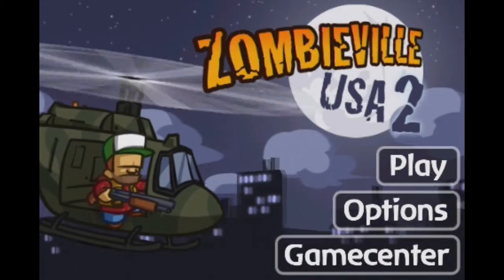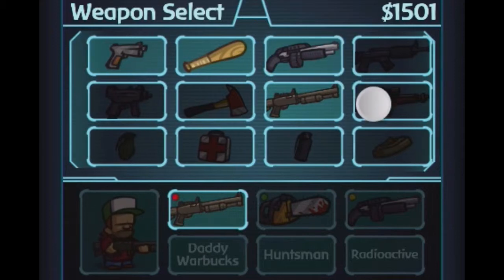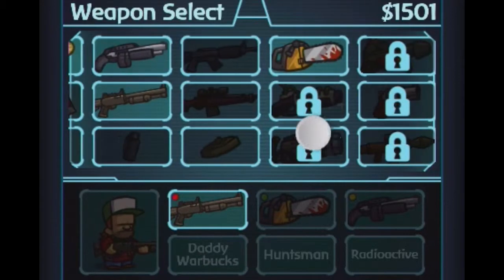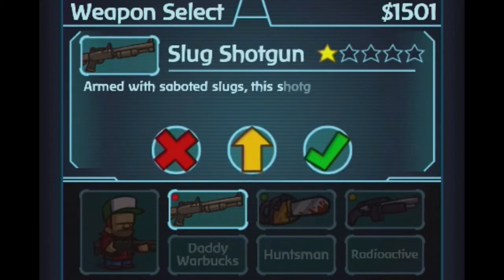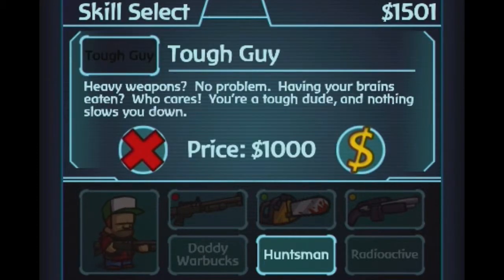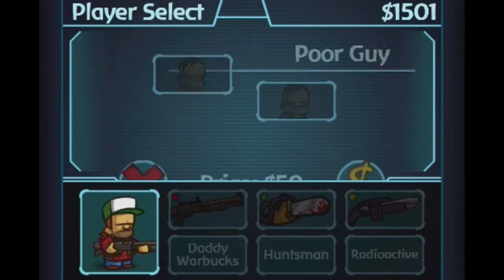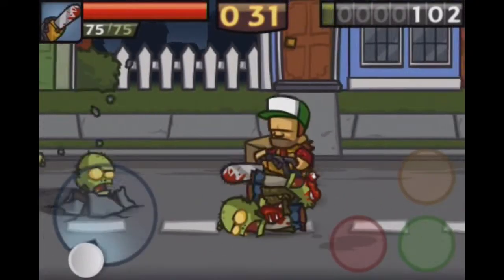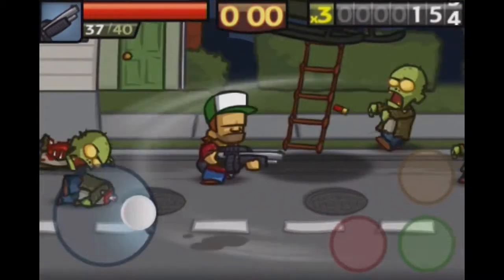iPod Touch Game of the Week Season 2 Ep.1 Zombieville USA 2 Game Review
This is The First Ep. 1 of the second season of iPod Touch Game of the Week Hope You Enjoy
Zombieville USA 2 is a great game and i highly recommend it for .99 cents in the iTunes Store overall I give it a 4.5/5 Thanks For Watching RATE COMMENT SUBSCRIBE